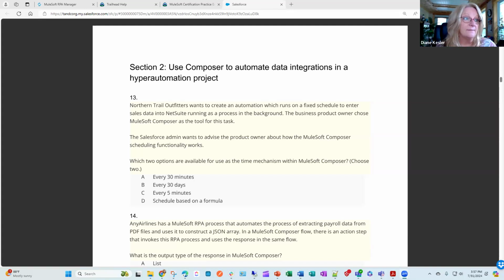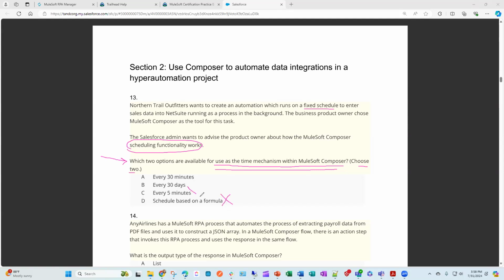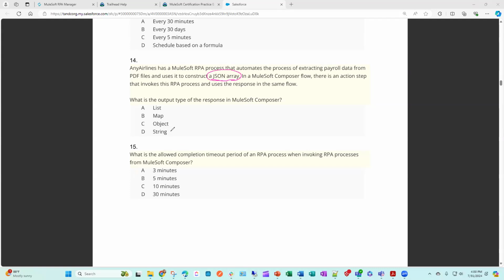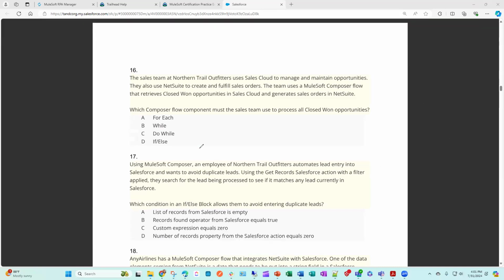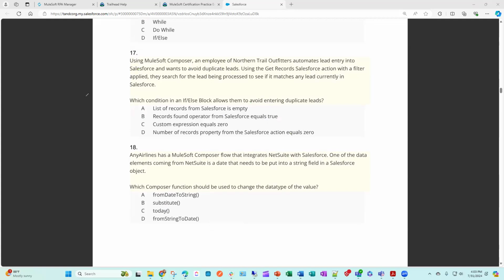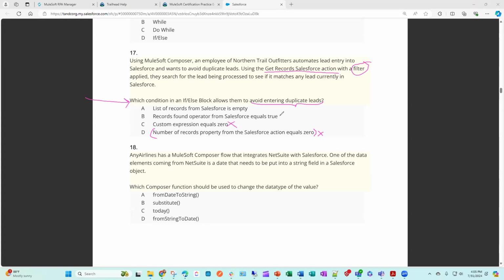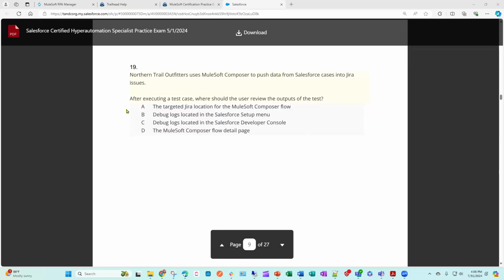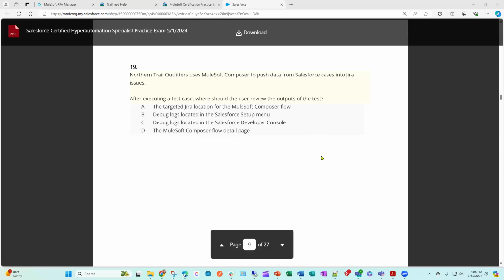Part 2 Salesforce Hyperautomation Specialist: Practice Exam Walkthrough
Welcome back, Questers! 🎯 In Part 2 of our Salesforce Hyperautomation Specialist Certification prep series, Digital Dee (Diane Kesler) shares personal insights, battle-tested strategies, and a candid look at what it takes to conquer this complex exam.

🛠️ Covered in this session:

- A breakdown of all 5 major hyperautomation products:

- MuleSoft RPA

- MuleSoft Composer

- Salesforce Flow

- Orchestrator

- MuleSoft (Core APIs)

- Common pitfalls and how to overcome them

- What makes this exam one of the most challenging—and how to get ahead

🧠 Whether you're just starting or neck-deep in study mode, this session brings encouragement, practical advice, and the clarity you need to move forward.

🎙️ “It’s not an easy one, I’ll tell you that… but you’ve got this.”